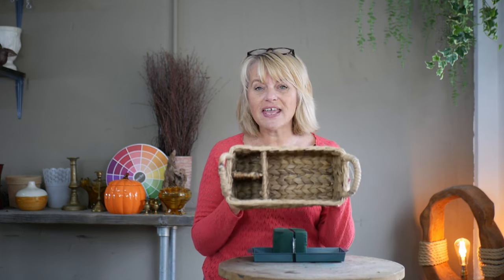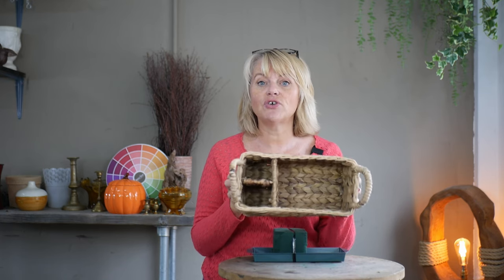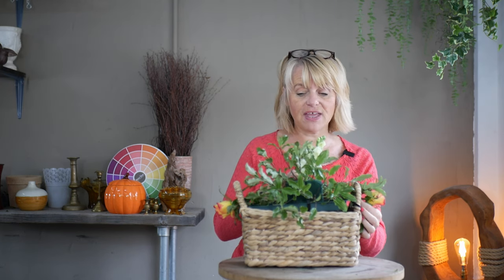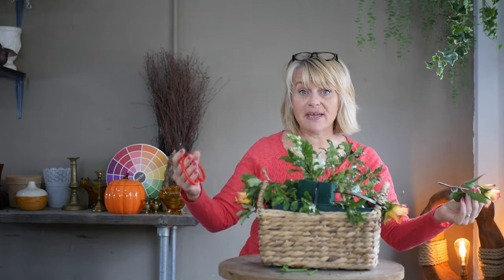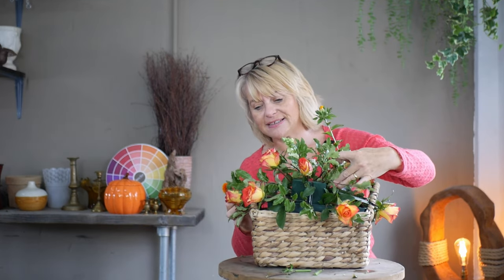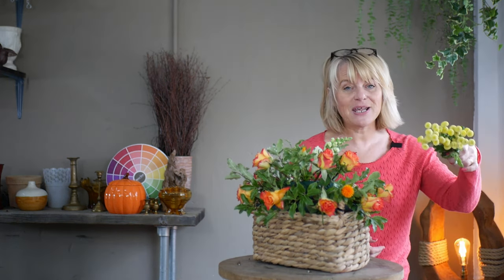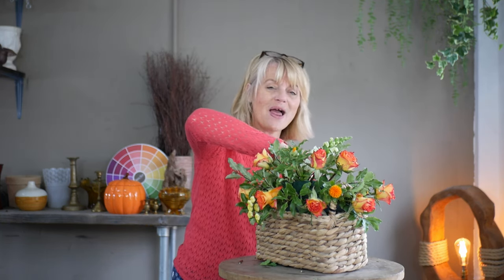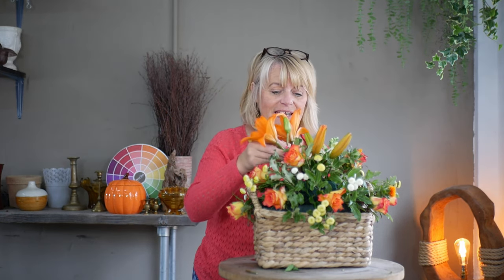How to Transform Supermarket Flowers into a Beautiful Basket Creation 💐DIY Autumn Flower Arrangement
This week’s video tutorial shows you how to make an easy Autumn Floral Arrangement using nothing but supermarket flowers.

Are you looking for fresh and simple flower design inspirations to bring warm autumn colours into your home? If you are keen on creating easy, elegant arrangements with supermarket flowers, then this video is for you! By the end, you’ll know how to transform an ordinary basket into a fabulous centrepiece flower arrangement.

Whether you're a complete beginner or have been dabbling in flower arrangements for years, I believe this tutorial will offer you something special.

In this video, I help you design pieces that evoke the coziness and beauty of the season! Through sharing my top tips for choosing the best supermarket blooms and working with autumn colours, you will achieve balance with fewer elements.

🍂 Timestamps: 🍂
0:00 - Introduction
0:40 - Autumn Design & Flower Overview
2:15 - Creating Guide
4:45 – Introducing used Flowers
10:35 - Final Touches
13:25 - Finalising the design and wrap up

🛒Products/Items used:
Basket
Floral Foam
Snapdragon
Anturrinium
Lilies
Carthamus
Stems of Tanacetum
Bunch of roses
Pittosporum

🔗 Recommended tools:
Agra-wool Floral foam
Oasis Floral Foam
My favourite Florist Scissors
Florist Scissors
Florist Knife
Florist Anchor Tape
Florist Floral Fix
Floral Plastic Frogs

🍂 Drop a note in the comments below:
- Which autumn floral theme should I tackle next?
- Ever experimented with any of these specific flowers?
- Share your own autumn floral design tips or fire away with some questions! 🍁🌼

💐 For personalised floral design advice and exclusive courses, visit my